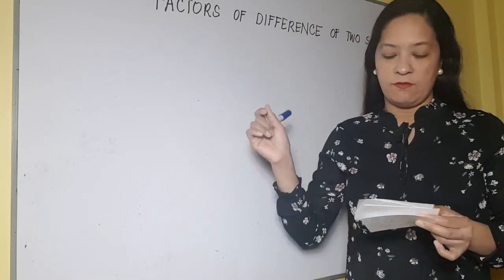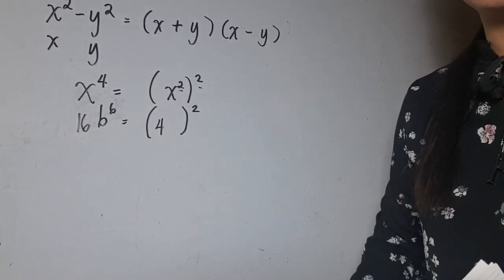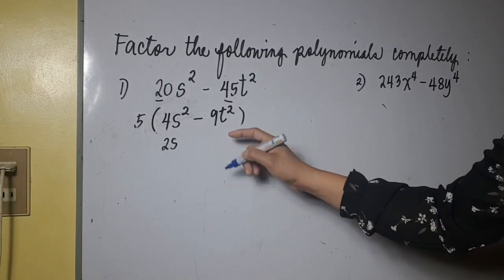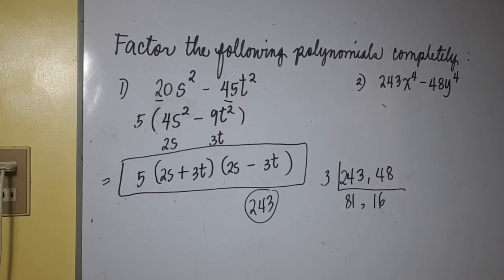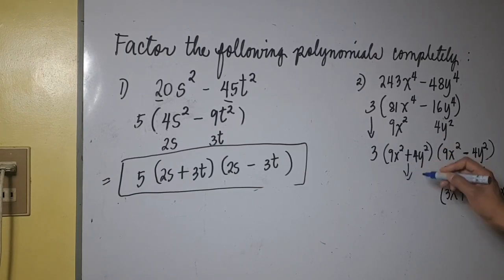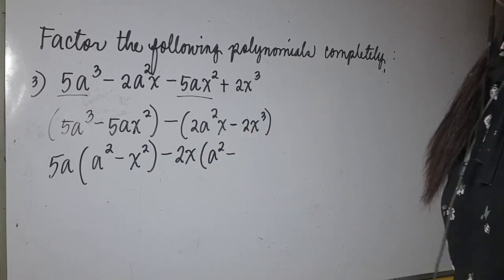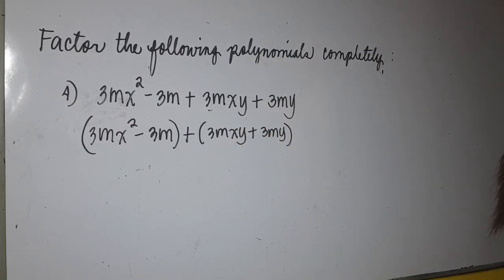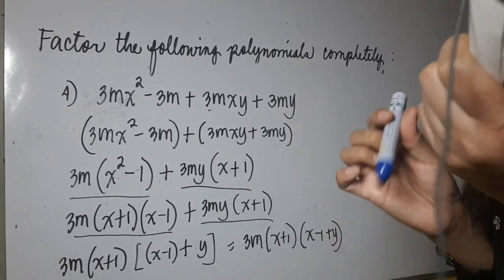Factoring the difference of two squares || Mama Lou